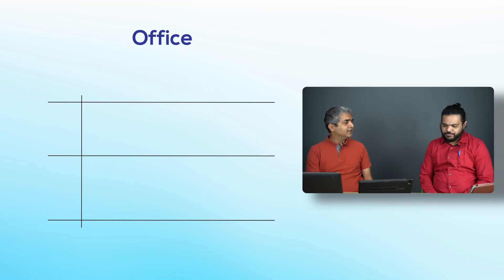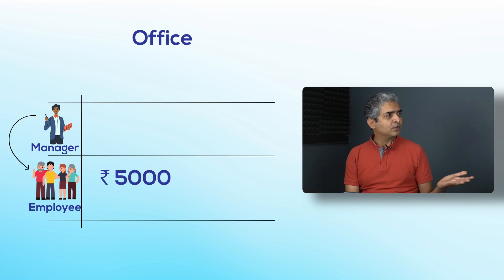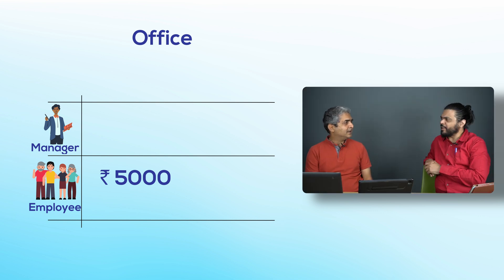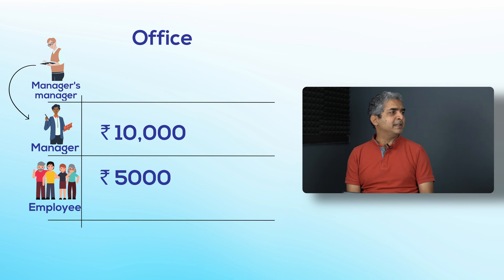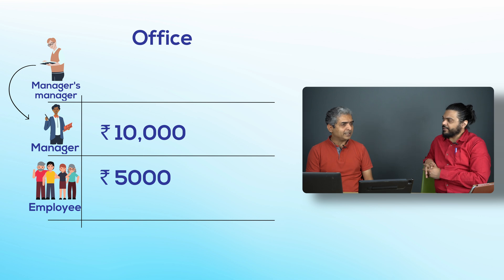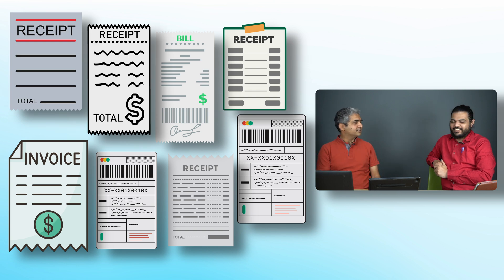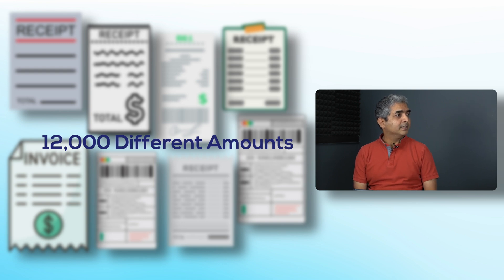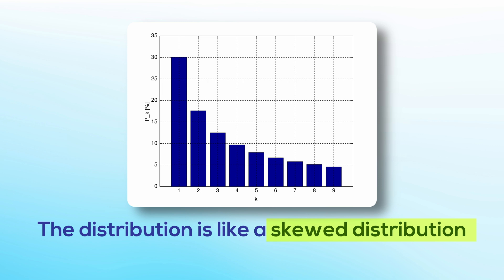The Strange Logic Behind Catching Business Frauds - Benford's Law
Benford's law easy explanation. There is a really simple law that explains how to detect fraud when there are numbers involved. It can help you detect accounting fraud, and election fraud and help you get an idea of whether the given data has been altered or not. It's called Benford's law, and we're talking about it in this episode of the FutureIQ podcast with Dr. Navin Kabra and RJ. Shrikant.

Let's understand what is Benford's law. How does Benford's law work? What are the examples of Benford's law? What are the real-life applications of Benford's law and everything else that will help you detect auditing, business, accounting and other types of fraud?

Hope you enjoyed FutureIQ by Navin Kabra and Shrikant Joshi. Do hit us up on Twitter:

Chapters:
00:00 Introduction
00:45 Detecting frauds
03:33 How it works?
04:45 Real life examples
05:18 How to detect frauds?
07:10 Iran's election fraud
09:20 Can you fool it?
11:12 Real life applications